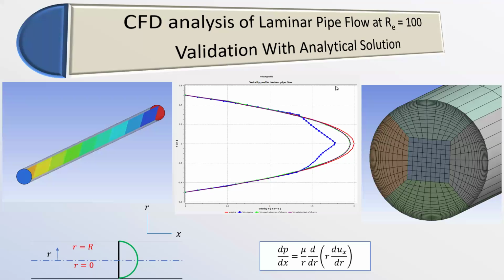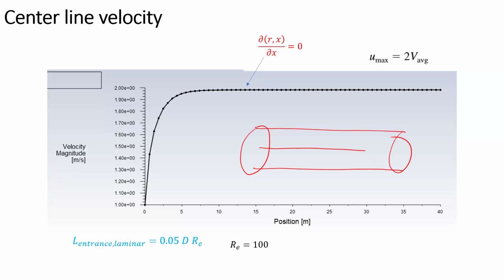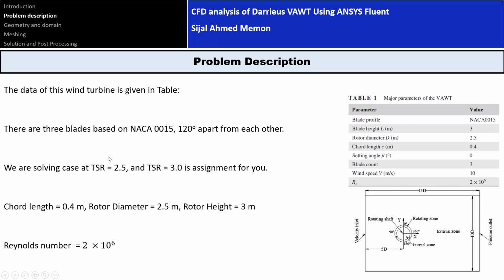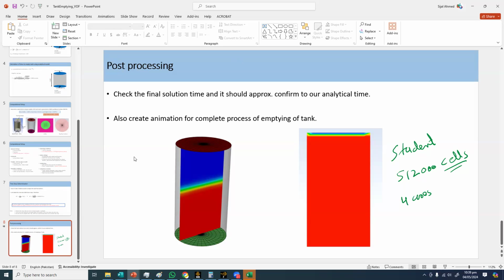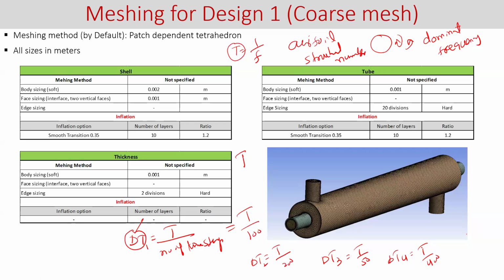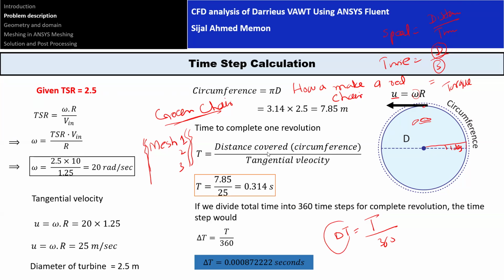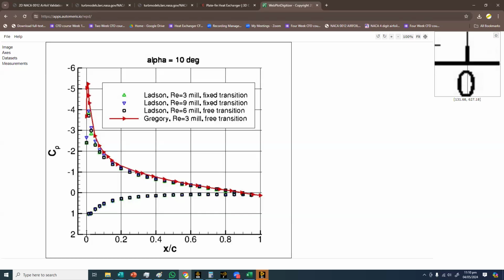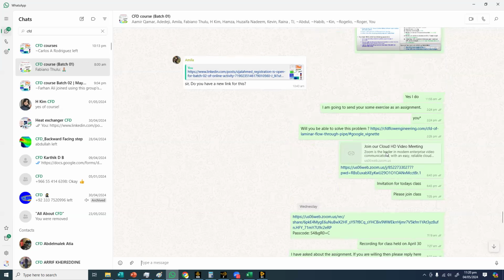4 weeks online CFD course - Demo class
Course fees  = 120 USD

To get videos + ANSYS files + ppt slides, please contact on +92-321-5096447 (whatsapp)

Contact at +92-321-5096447 for software link etc.

CFD analysis of ONERA M6 wing - Part 3 CFD and validation

CFD analysis of  flow over vehicles including Formula One